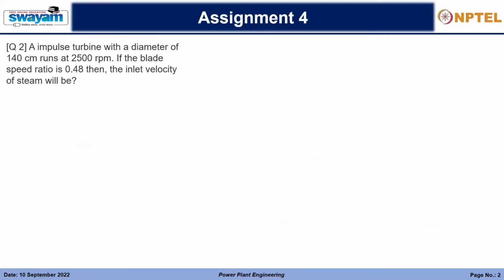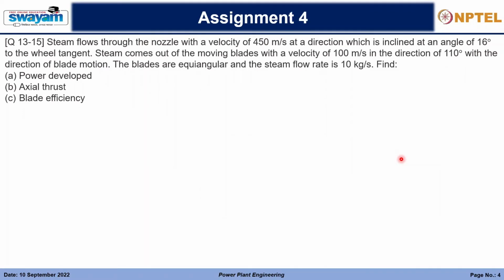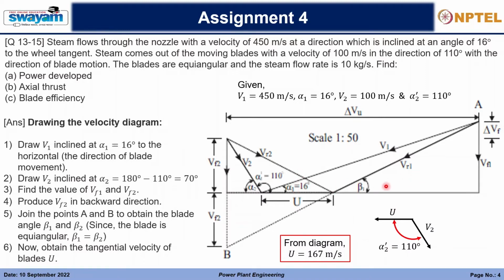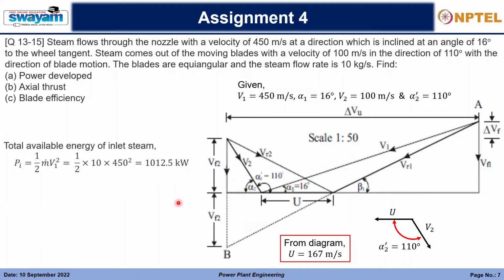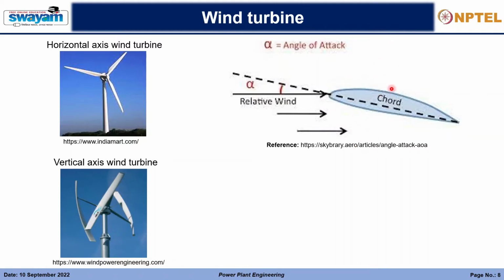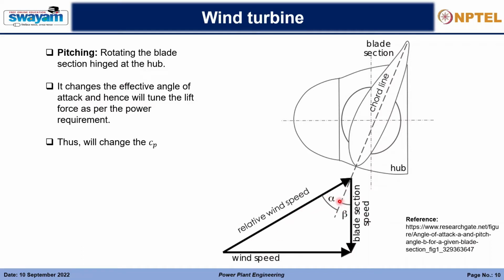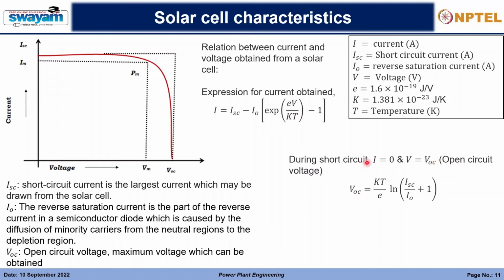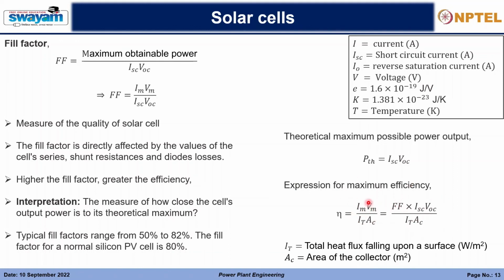NPTEL - noc22 - me73 - Power Plant Engineering - week 7 - video 7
Assignment problems related to gas turbine are solved. Graphical method of obtaining the velocity diagram is explained. Wind turbine theory is discussed along with the use of pitching. Solar cell characteristics is discussed and theory on problem solving is explained.